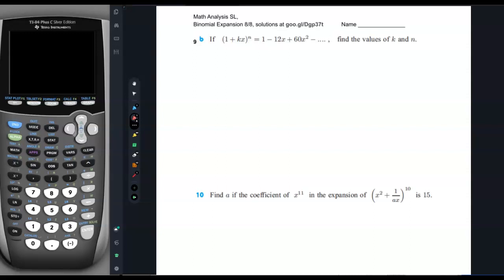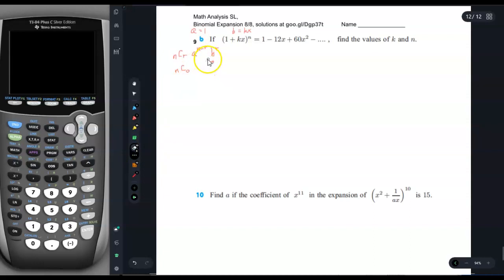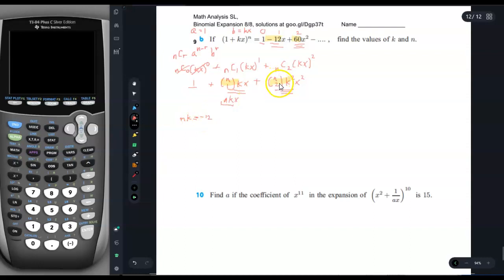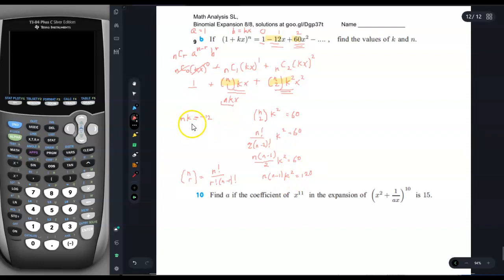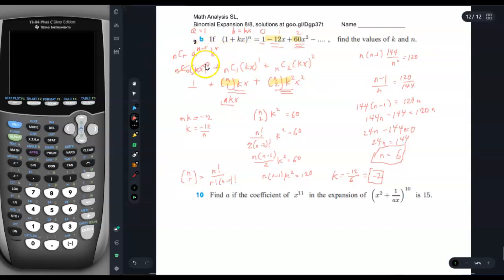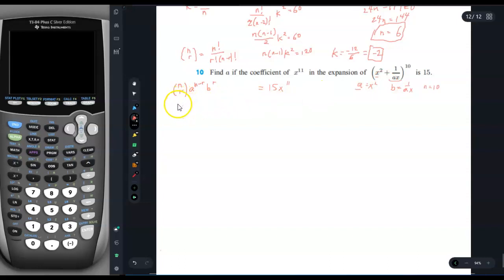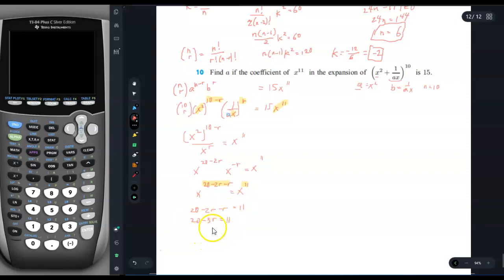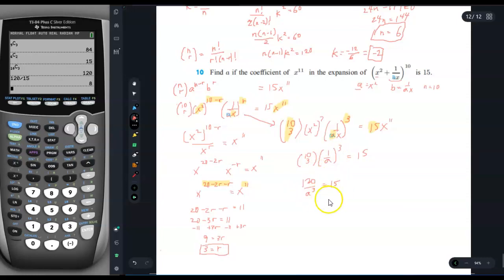MAASL binomial p8 (algebra method)